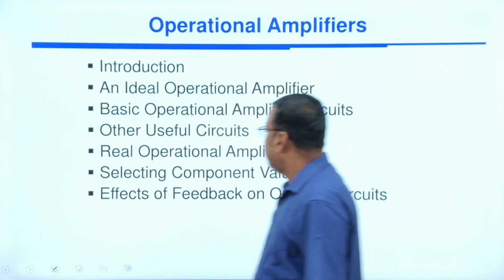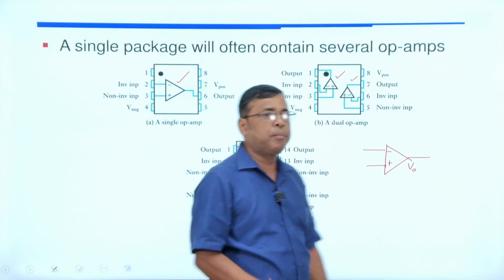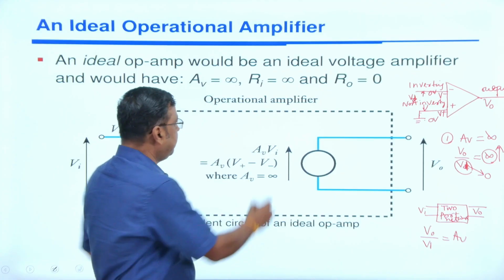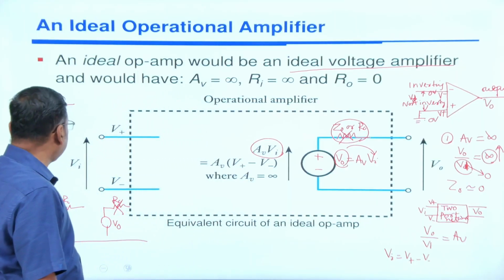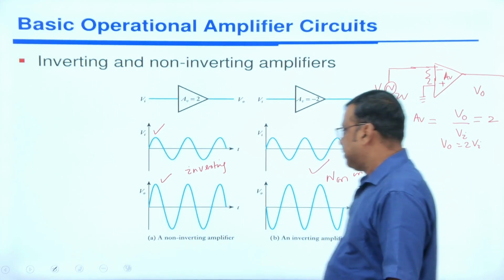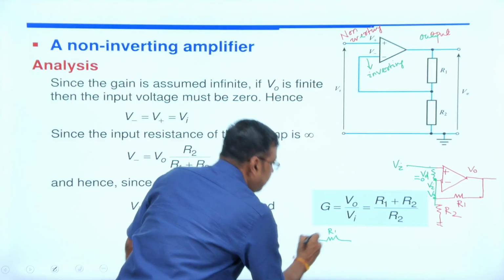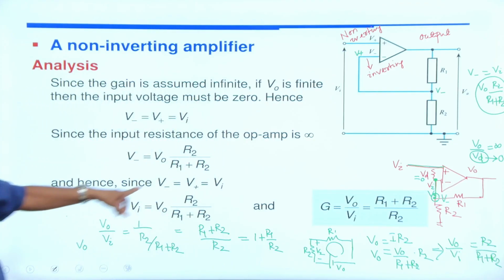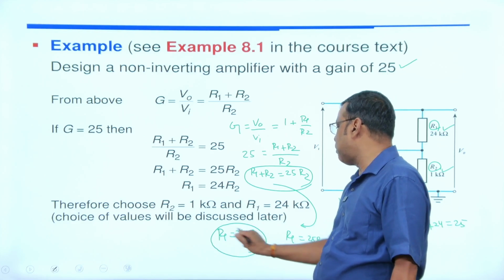Operational Amplifiers (OP-AMP) Lecture-2 || (Analog Electronics)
Analog electronics circuit By Dr.Pradyumna Mohapatra. At-Vedang Institute of Technology B.tech, Engineering, EEE, EE, ETC